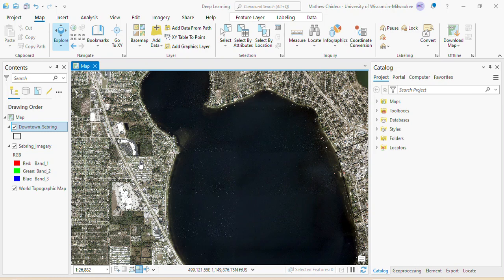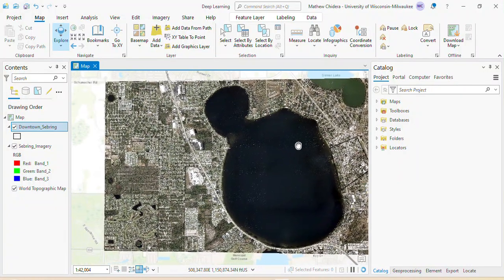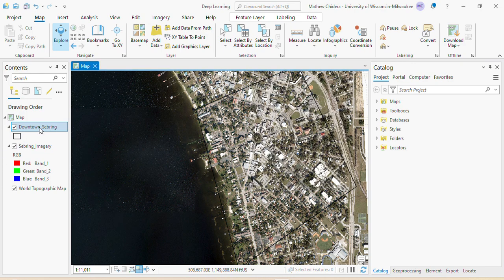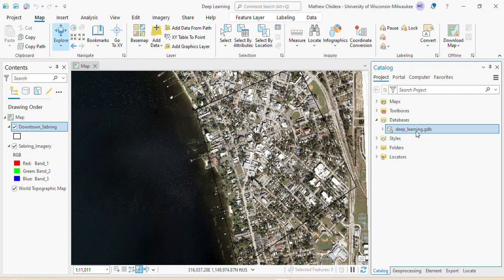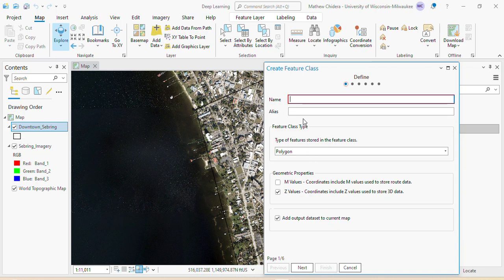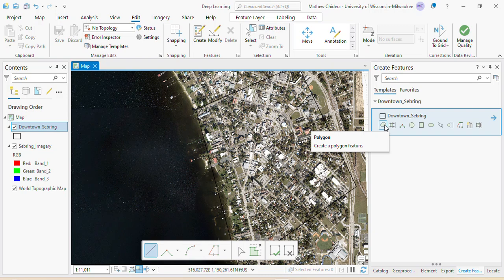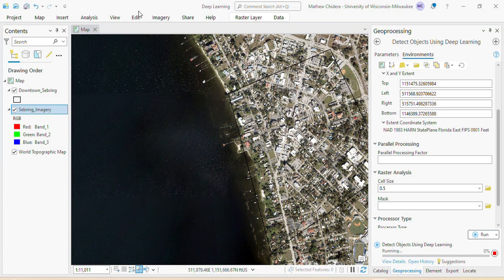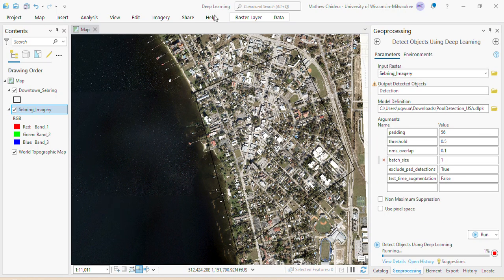How to Import a Deep Learning Model in ArcGIS Pro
In this video, you'll learn step-by-step how to seamlessly import and integrate a deep learning model into ArcGIS Pro for advanced spatial analysis. Whether you're working with object detection, classification, or other AI-powered workflows, this tutorial will guide you through the process of preparing your model, importing it into ArcGIS Pro, and setting it up for real-world geospatial applications. Perfect for GIS professionals and enthusiasts looking to enhance their skills with cutting-edge AI tools!